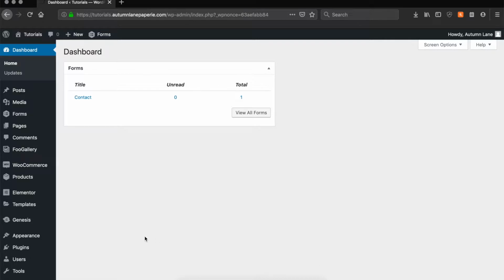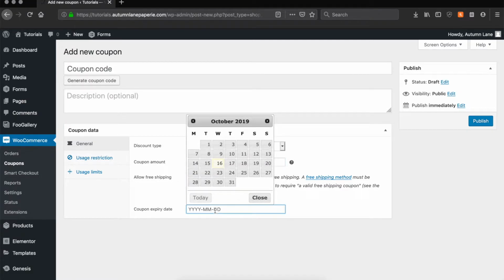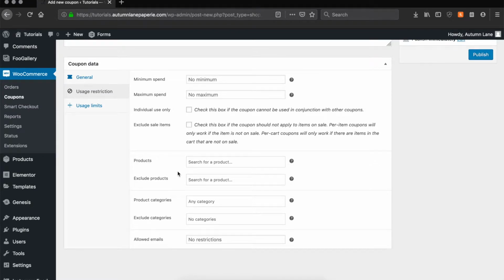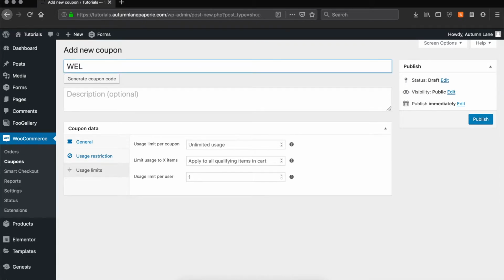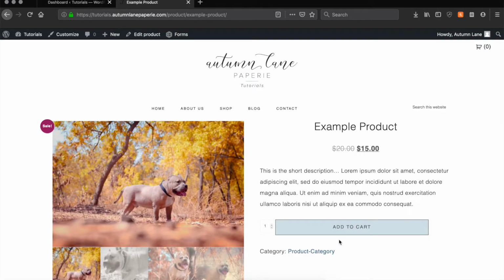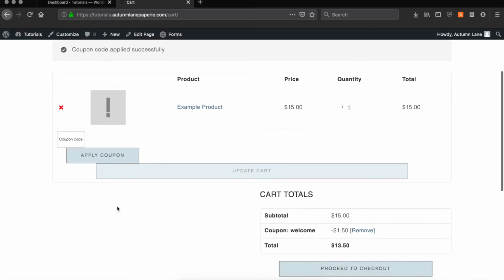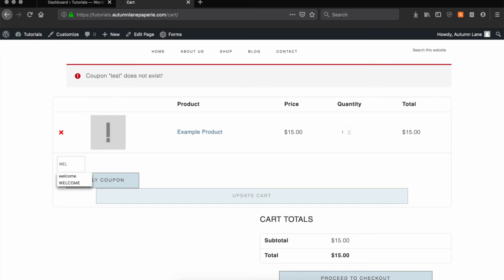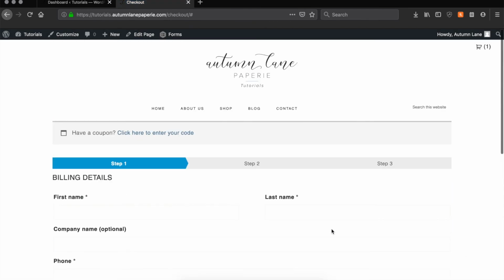WooCommerce Tutorial: How to create and use coupons in your store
This video tutorial teaches you how to create and use coupons on your WordPress/WooCommerce website!

Wanna see what we're all about? Check us out!